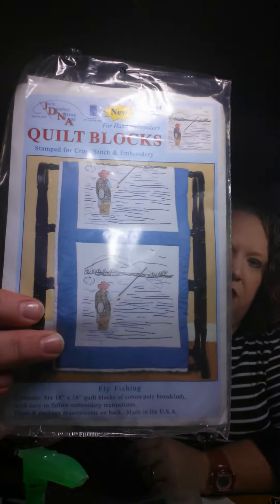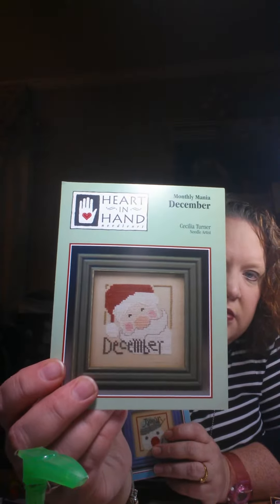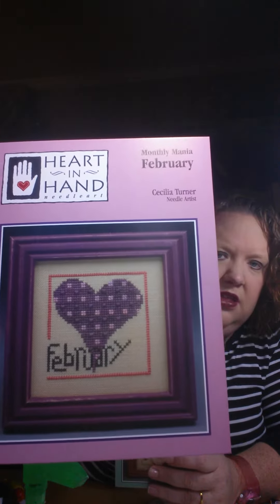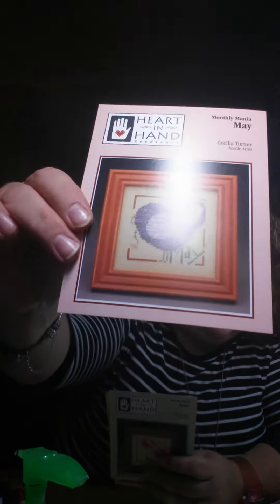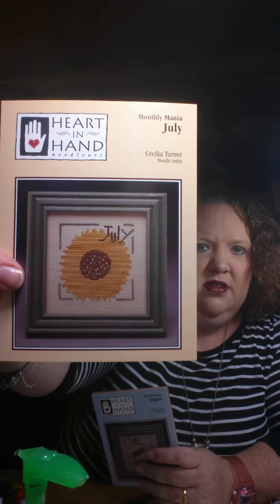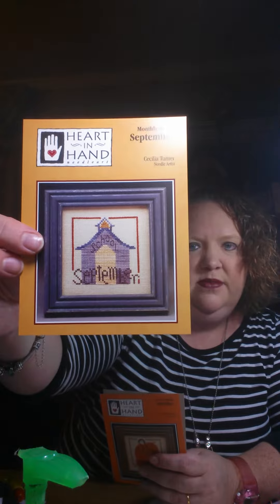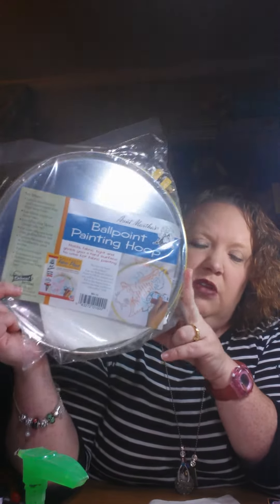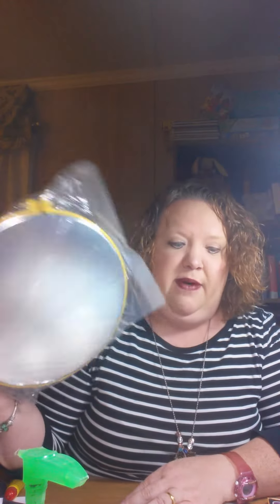Brownie Stitch Love #8 Part 2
The ending of #8 Part 1. The rest of the order Unboxing and more.  See you in a month!